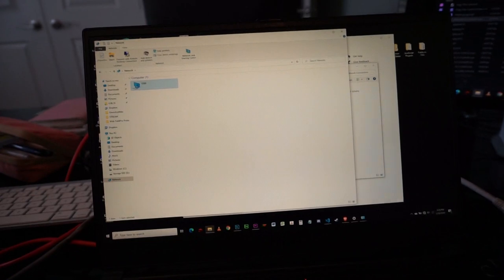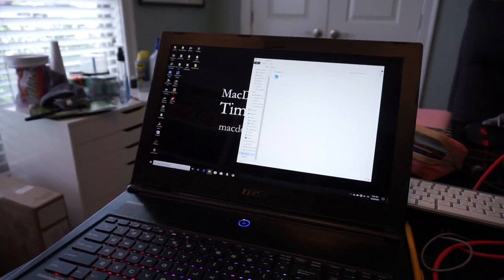VLOG 011- Lynx Training - File Sharing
Boring but very important, handling your files from your Lynx to your Meet Management computer is one of the first questions I get when doing Lynx training.  Let's talk about what we do and why!